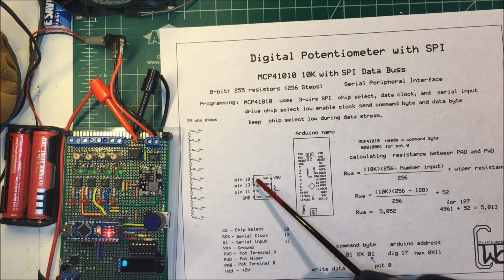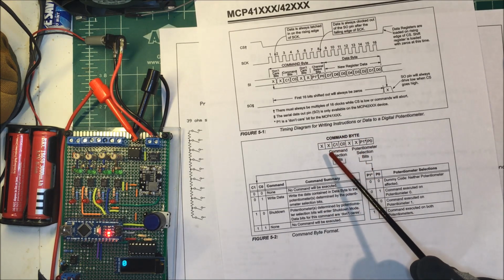Digital Potentiometer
Programing MCP41010 Digital Potentiometer with arduino nano